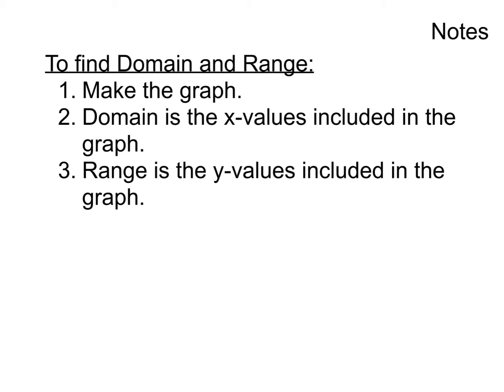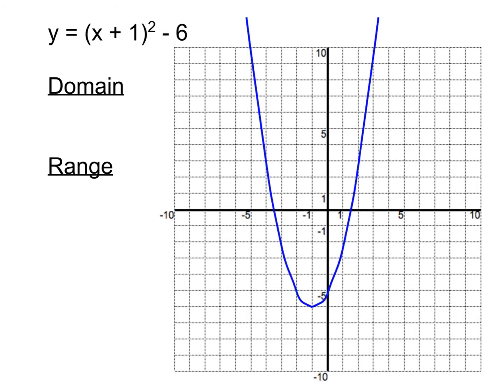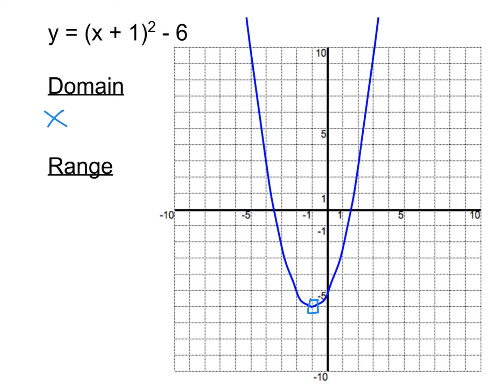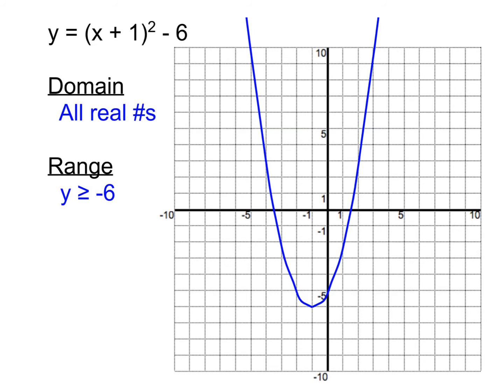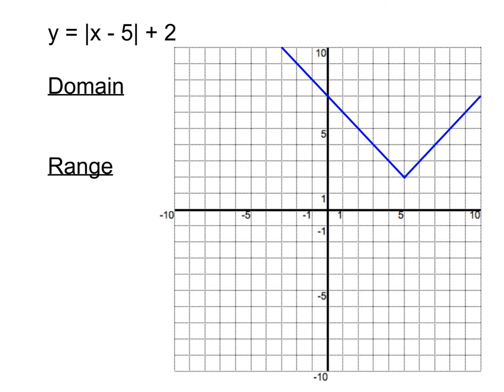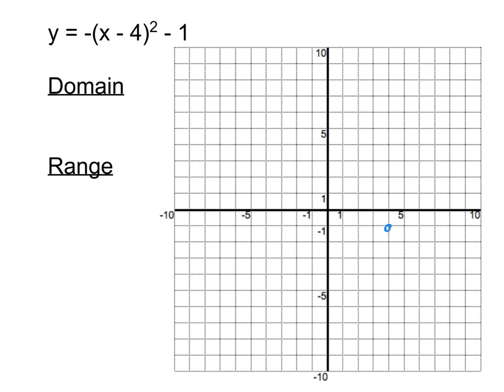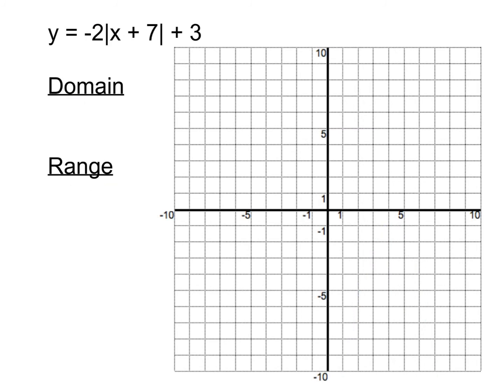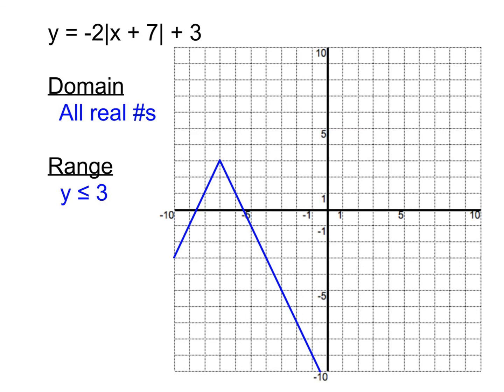Domain and Range: Quadratic and Absolute Value